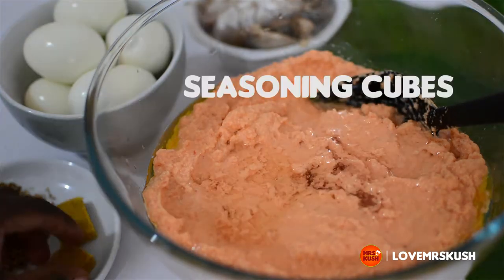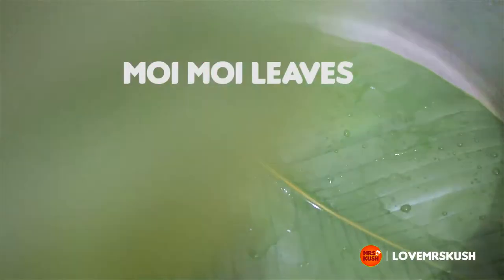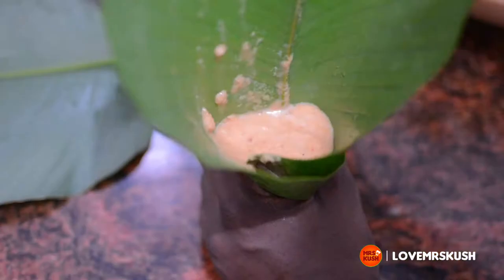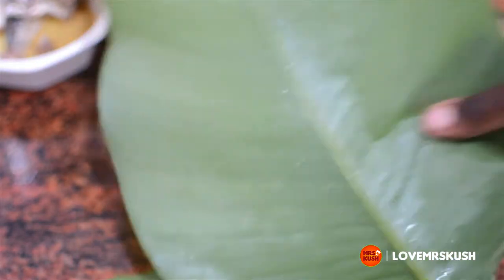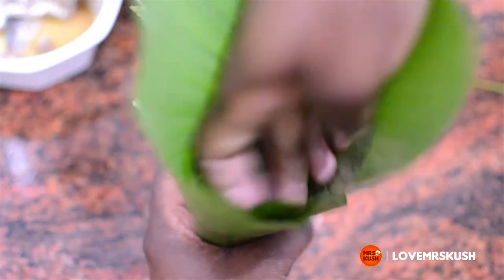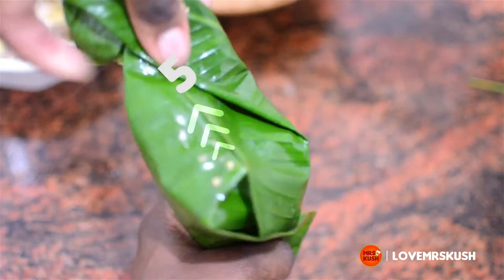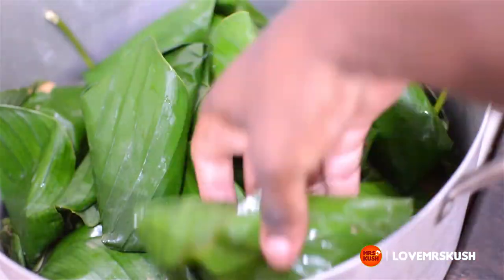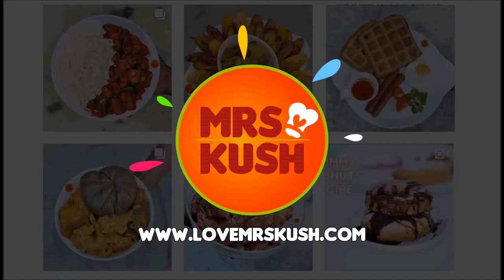How to Wrap Moi Moi in Leaves Like a Pro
If you want to learn how how to wrap moi moi in leaves try this simple procedure. It works I promise!